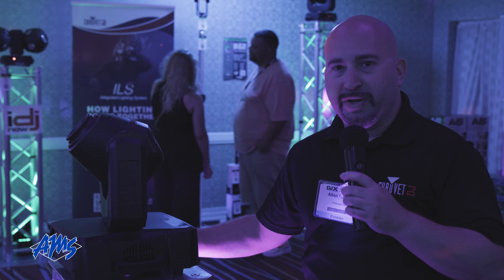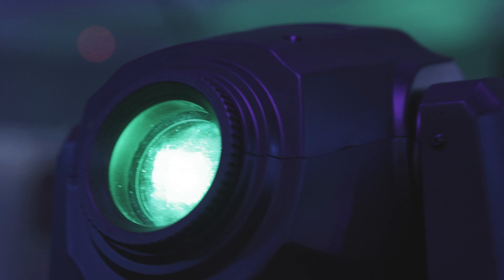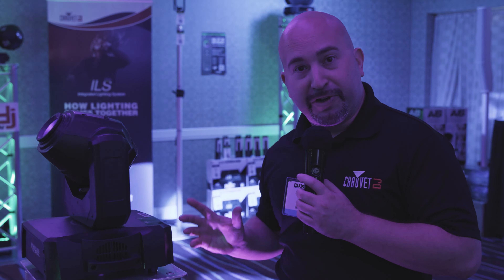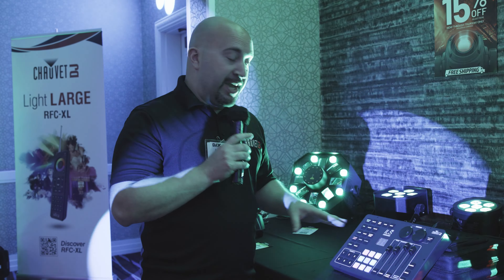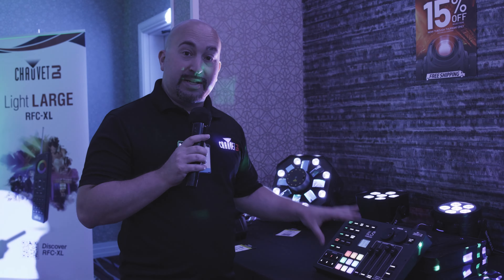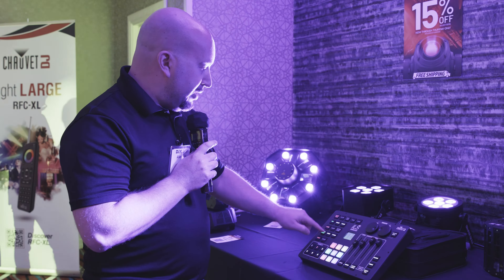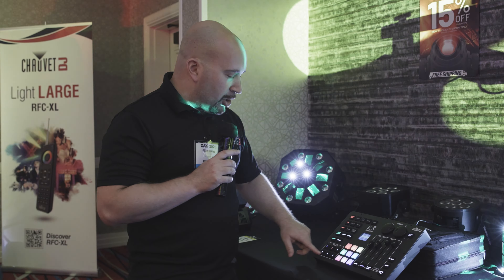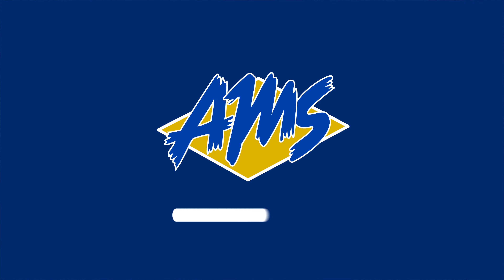DJX 2023 - All New Intimidator Free Spot 60 ILS & ILS Command Lighting Controller from Chauvet DJ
Order Chauvet DJ Intimidator Free Spot 60 ILS & the ILS Command Lighting Controller Now at AMS!

Intimidator Free Spot 60 ILS: (Link coming soon)

Intimidator Free Spot 60 ILS
The Intimidator Free Spot 60 ILS is a 100% TRUE wireless, battery-operated moving head spot with built-in D-FI transceiver. With adjustable run times to ensure the fixture will last the length of the event along with a built-in RF receiver for wireless control using the RFC or RFC-XL optional remotes. It is ILS compatibility for use in the ILS ecosystem. Projects crisp gobos from nearly any distance with the motorized focus. The new home position allows for smoother programming and the 3-facet prism splits the beam and covers a larger area. The beams always remain on the dance floor using the built-in, innovative Totem mode. You can also extend the fixture’s lifespan with the onboard charge and discharge protection circuitry!

Chauvet DJ ILS Command Lighting Controller
The Chauvet DJ ILS Command Lighting Controller, the perfect partner for any DJ, band, or performer looking to truly take their light displays up a notch. With the ILS Command, you can easily program and light up the night without spending hours setting up your fixtures. From versatile dynamic color mixing to static washes and high-powered beams, this incredible controller makes creating a stunning light show across different types of fixtures quick and easy. No more wasted time programming individual DMX lights – the ILS Command will do it all for you. Unleash your inner creative and let your audience bask in the glow of your wildest lighting dreams. Get the ILS Command today and watch your light displays soar!